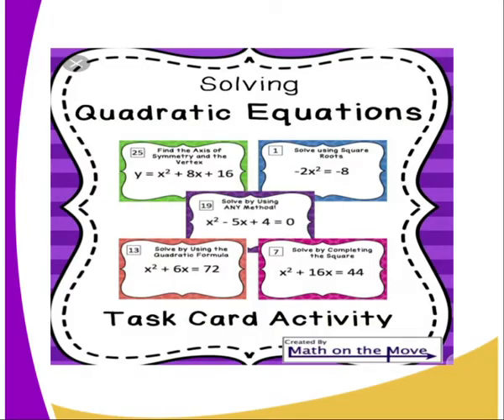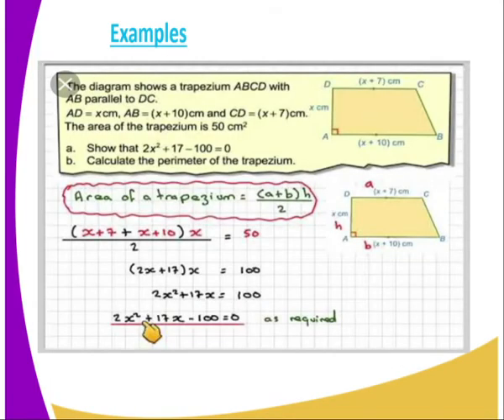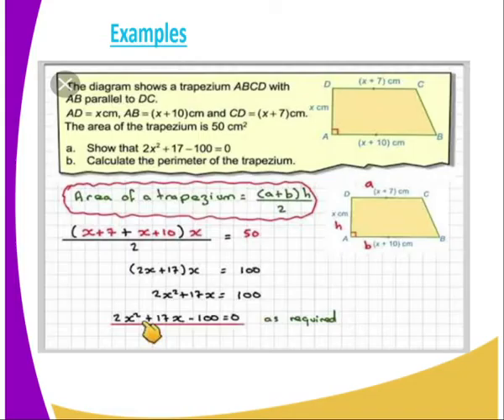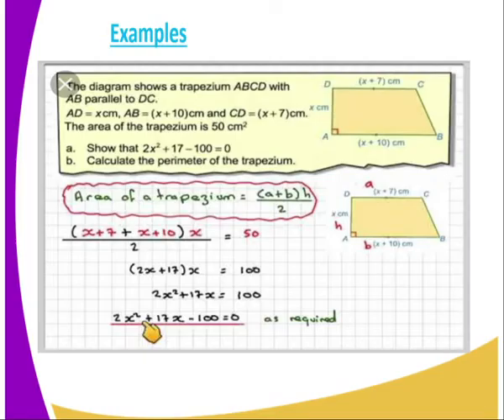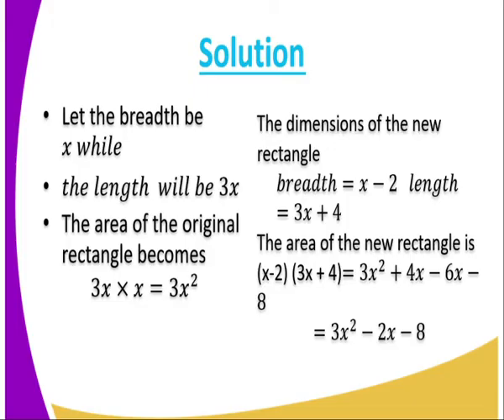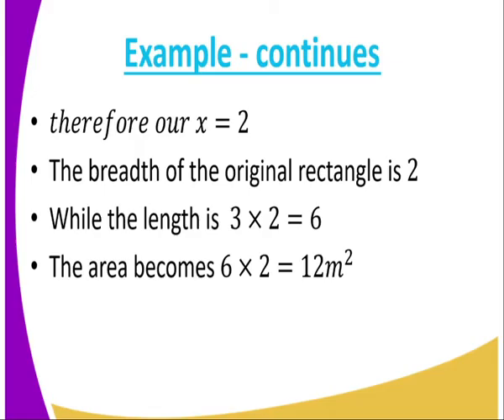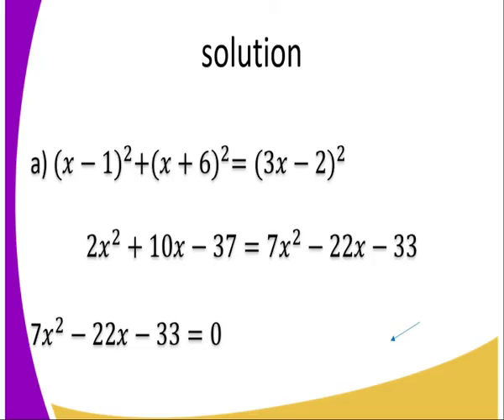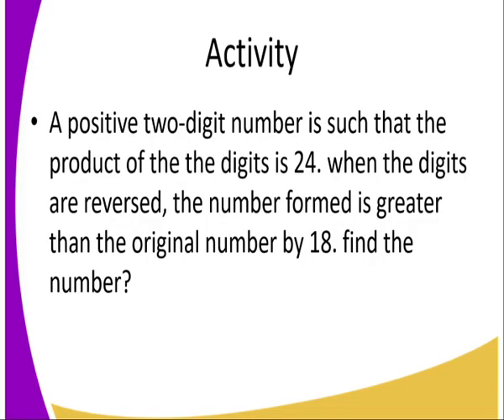Mathematics form 3,Quadratic equestion cont ,lesson 5